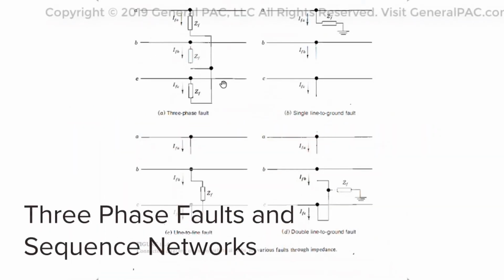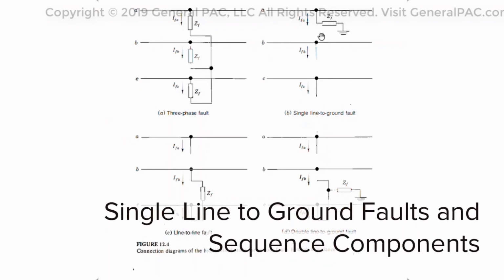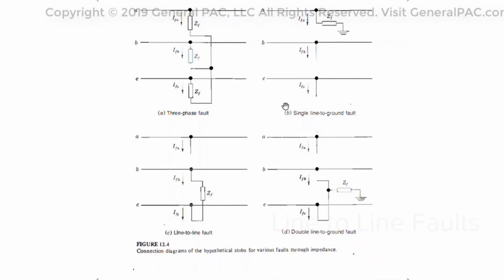Fault Analysis and Constructing Sequence Network Diagrams, Part 1 Teaser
This is the start of Topic 2 in the series of Fault Analysis in Power Systems.

The topic name is Fault Analysis and Constructing Sequence Network Diagrams and this video is the first part of the topic.